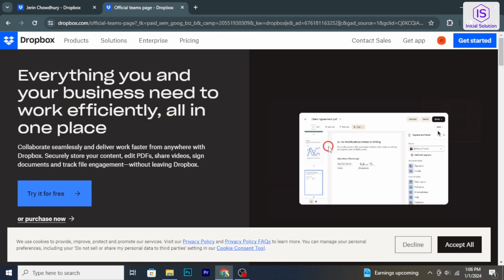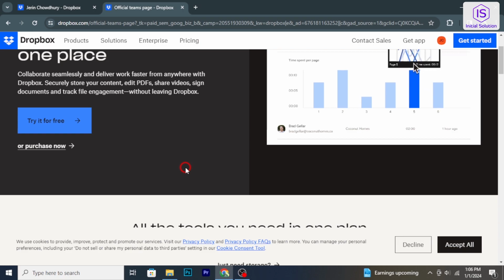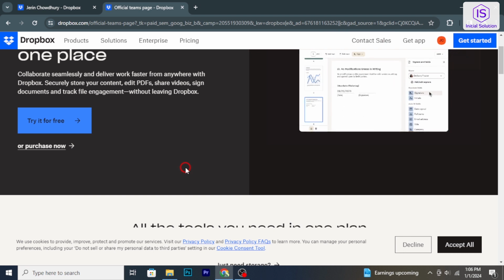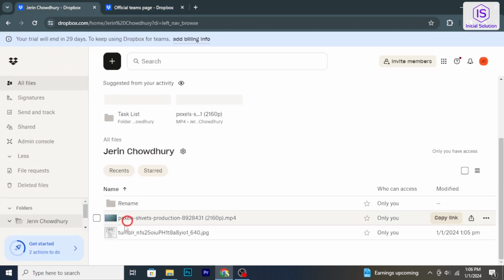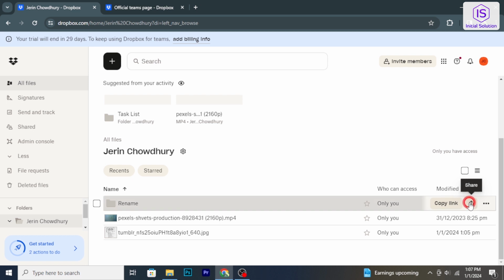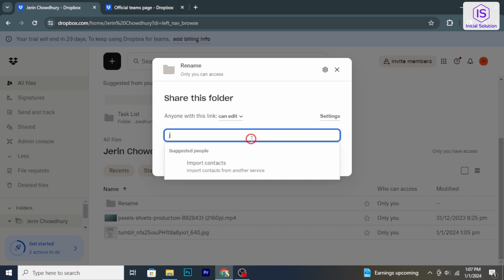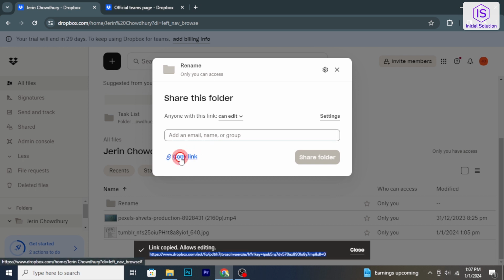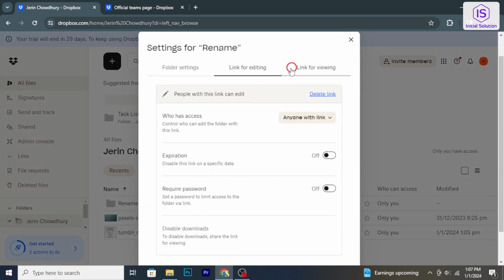📚 How to Share a Folder on Dropbox | Collaborate Effortlessly with Your Team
Ready to enhance collaboration by sharing folders on Dropbox? In this guide, we'll walk you through the steps to share a folder, making it easy for your team or collaborators to access and collaborate on shared content. Let's boost your teamwork with efficient folder sharing on Dropbox!

📌 Step-by-Step Guide:

Access Dropbox:
Open a web browser and go to the Dropbox website (dropbox.com).

Sign In:
Sign in to your Dropbox account using your credentials.

Navigate to Folder:
Locate the folder you want to share or create a new one.

Right-Click on Folder:
Right-click on the folder you want to share.

Click "Share":
Click on the "Share" option in the menu.

Enter Recipient Email Addresses:
Enter the email addresses of the people you want to share the folder with.

Set Permissions:
Choose the permission settings, such as "Can edit" or "Can view."

Add Message (Optional):
Include a message to provide context or instructions.

Click "Send":
Click the "Send" button to share the folder.

Recipient Notification:
The recipients will receive an email notification with a link to access the shared folder.